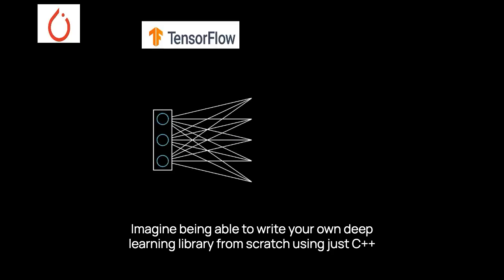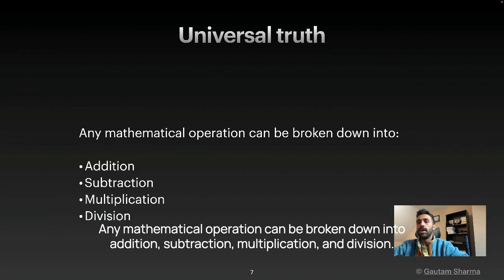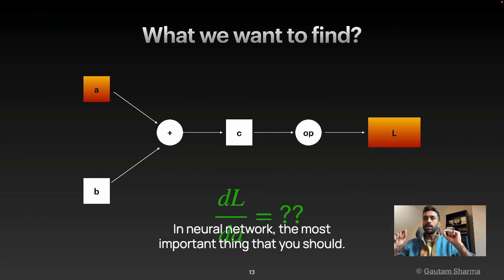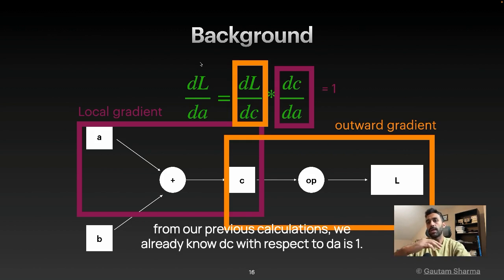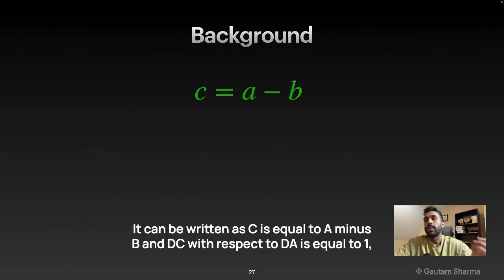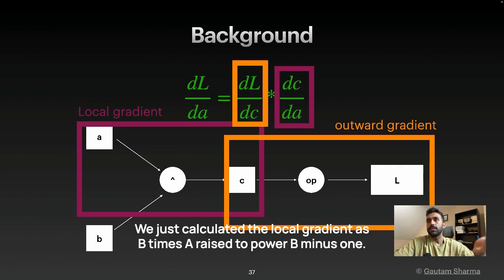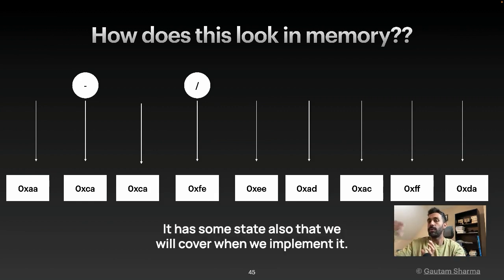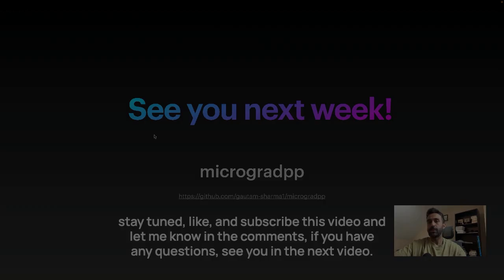Build a machine learning library from scratch using only C++ | Part 1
Building a Machine Learning Library From Scratch with C++ | Part 1: Understanding the Basics

In the first episode of this series, Gautam introduces the fundamental concepts necessary for building a deep learning library from scratch using C++. He provides a thorough explanation of the theory behind neural networks, including graph construction, gradients of primitive operations, and the mathematical operations integral to machine learning. Viewers will learn the basics required to undertake coding in the next lecture where implementation begins.

00:00 Introduction to Building a Deep Learning Library
00:41 Understanding Neural Networks and Loss Convergence
01:13 Agenda and Mathematical Foundations
01:51 Binary Operators and Derivatives
02:44 Graph Scenarios and Gradients
04:05 Chain Rule and Gradient Calculation
05:16 Multiplication as a Primitive Operation
05:21 Understanding Multiplication and Gradients
06:19 Exploring Subtraction and Its Gradients
07:03 Exponentiation and Calculus Basics
08:19 Division as Multiplication by Inverse
09:07 Practical Implementation of Operators
09:47 Forward and Backward Propagation Explained
10:48 Conclusion and Next Steps